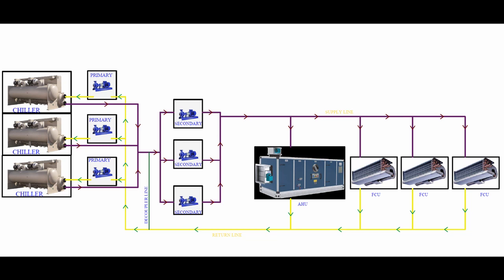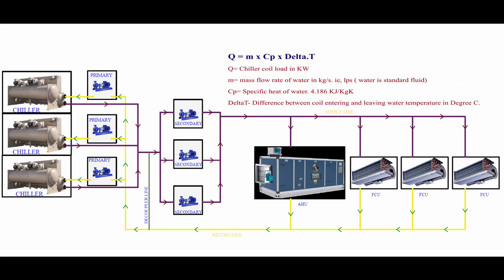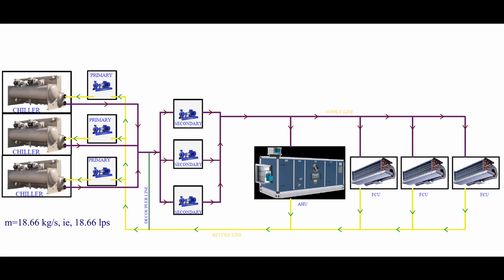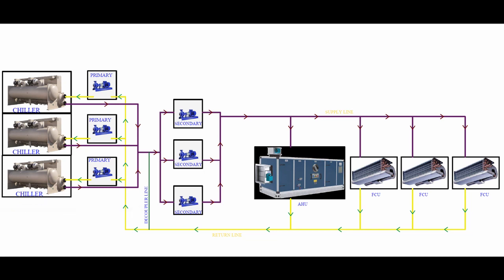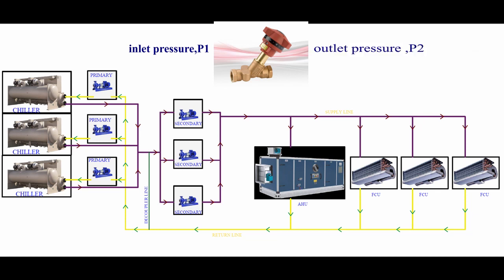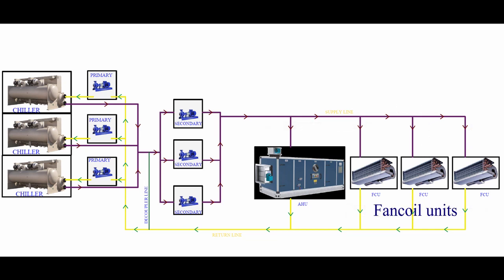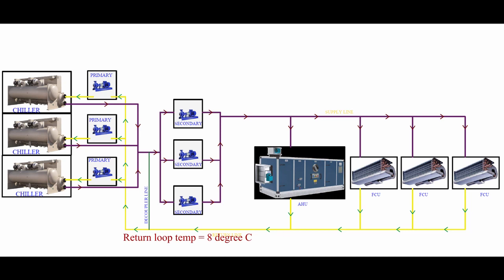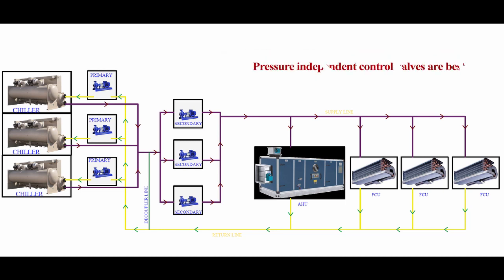Low deltaT syndrome of chillers explained/ hydronic systems/ AMNEAR MEP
* Low-delta-T syndrome is a reduction in chilled water temperature range independent of load change.

Amnear Engineers - Institute for MEP services

MEP, HVAC, Plumbing, Firefighting, Electrical, AutoCAD, Revit MEP, Quantity surveying (MEP), Estimation (MEP)

wattsapp & call - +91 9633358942 , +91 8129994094
Thiruvananthapuram, Kerala, India